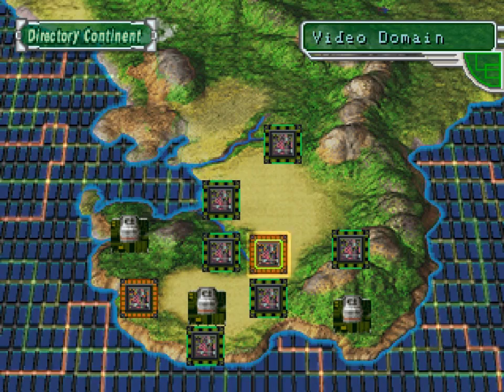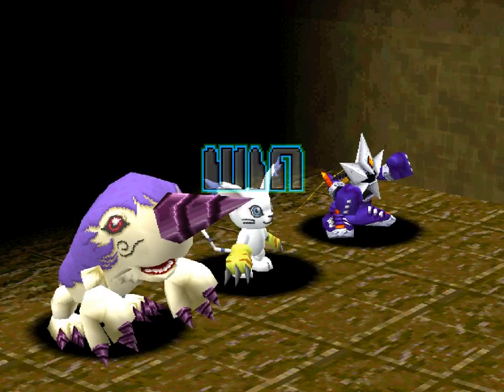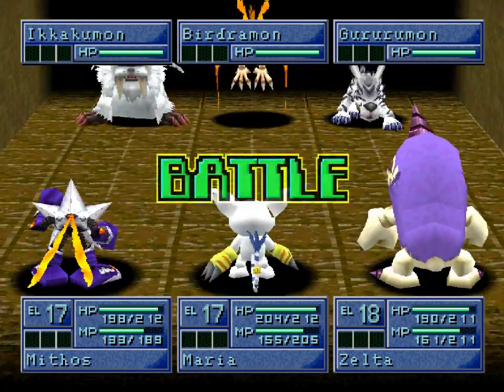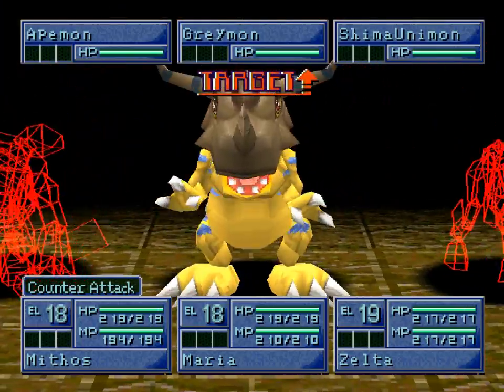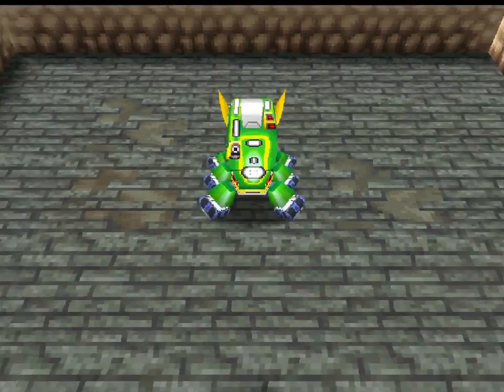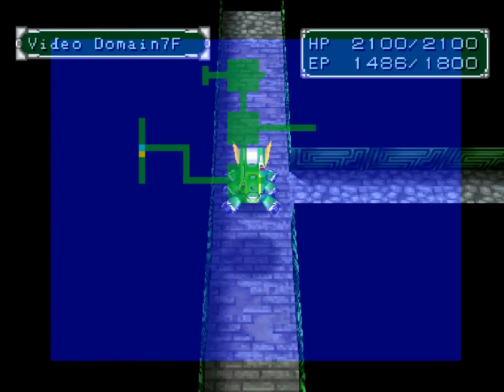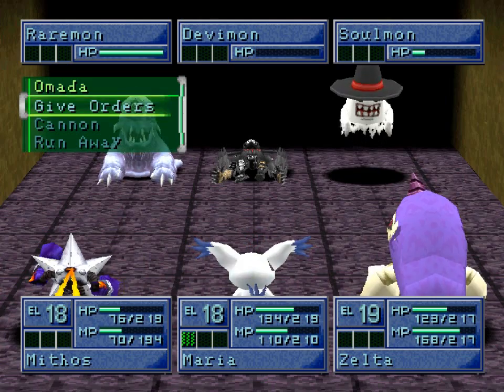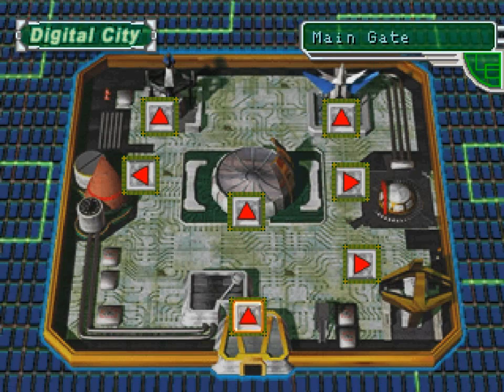Lets Play Digimon World 2 Part 18 The Blood Revolt Part 2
Part 2 of our assault on the Blood Knights. We attack Video Domain and find out Missmon came back to haunt me...